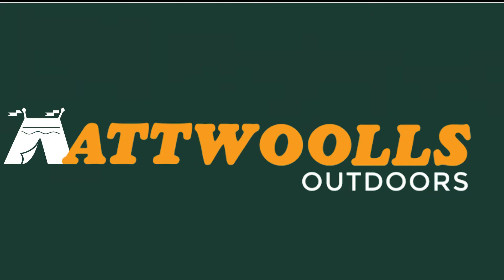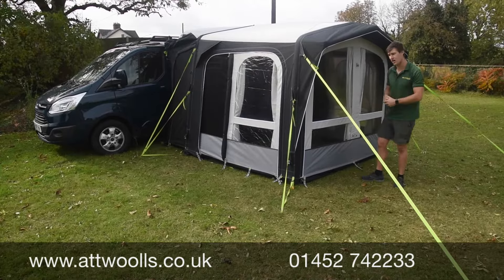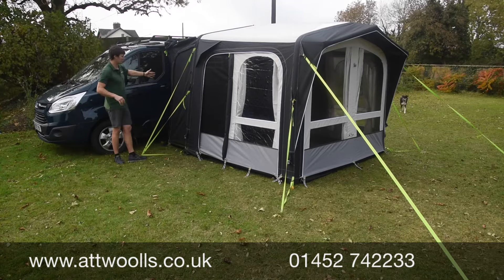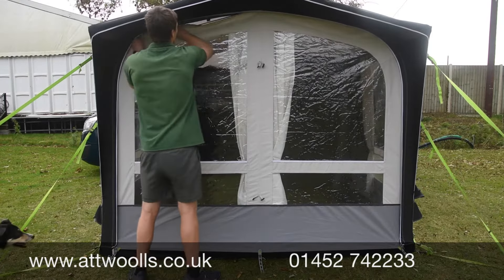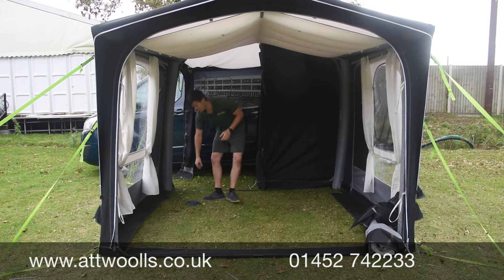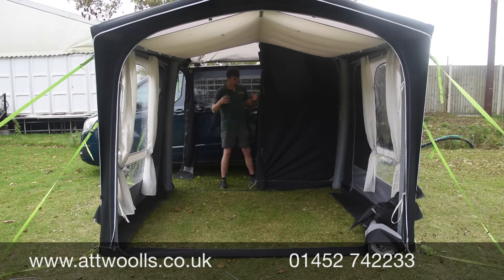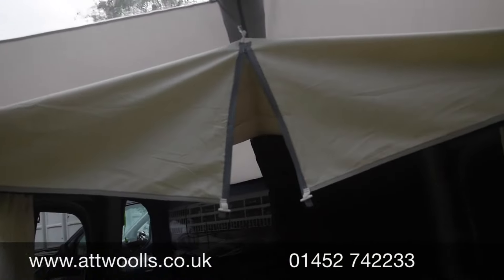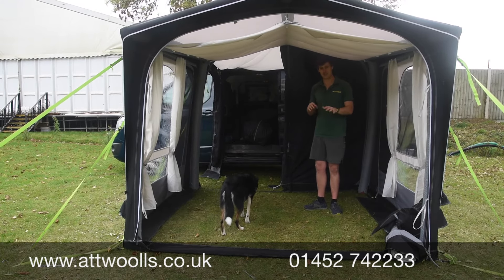Dometic Club Air Pro 260 Driveaway Awning Review 2024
In this is video Mike reviews the new Dometic Club Air Pro Driveaway Awning for the 2021 season, this awnings comes in one size designed for a VW style campervan. Mike talks about the in and outside features of this year's new awning.

Products in Video:
Dometic Club Air Pro Driveaway Awning